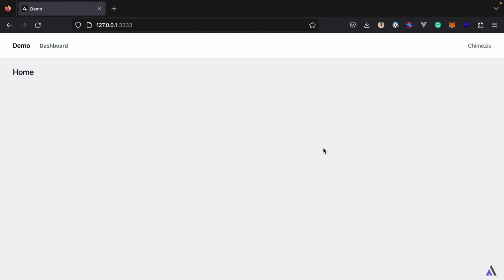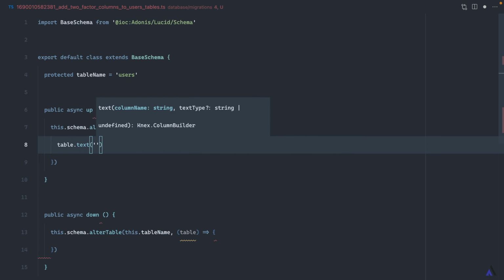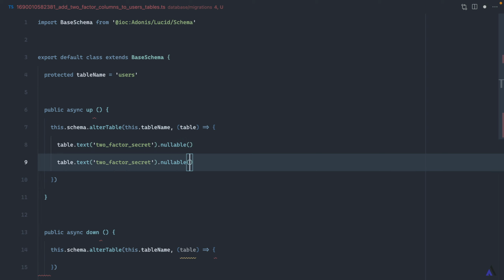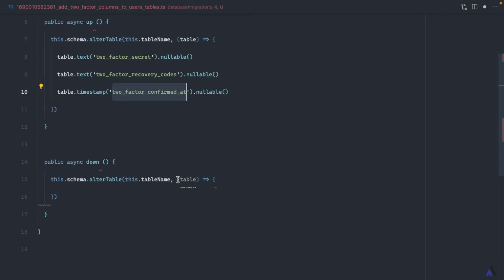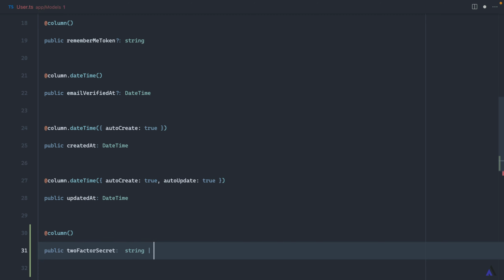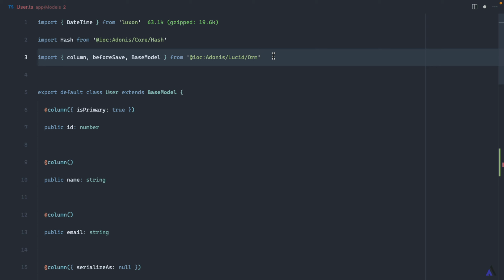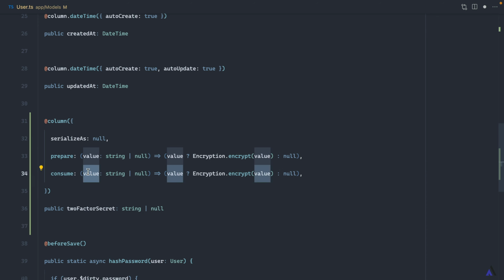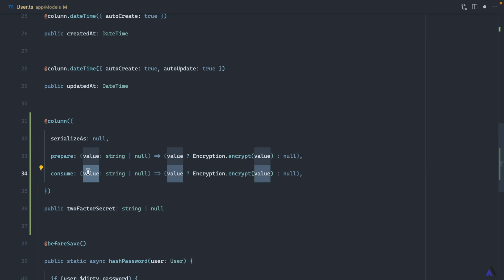Two-factor authentication in AdonisJS - Adding two-factor authentication columns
In this lesson, we kick off the course by adding the necessary columns for two-factor authentication to the users table while covering what each of them does along the line.